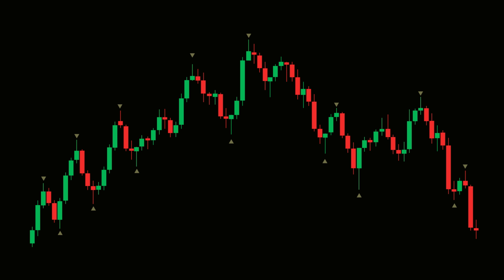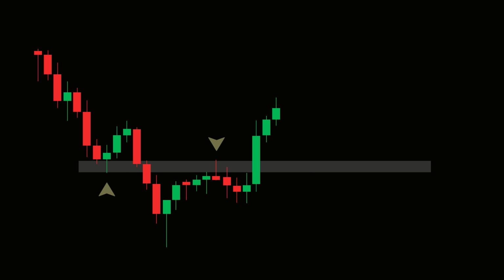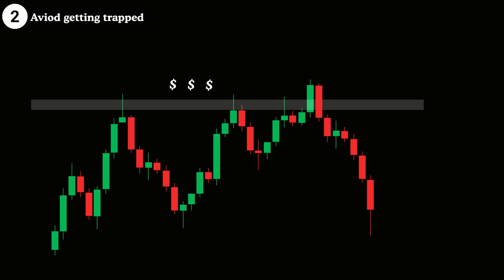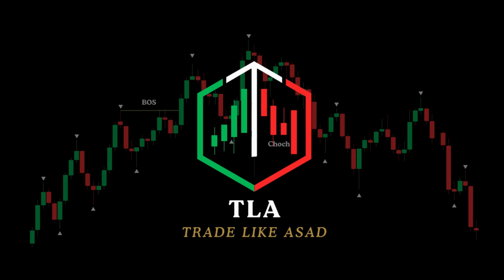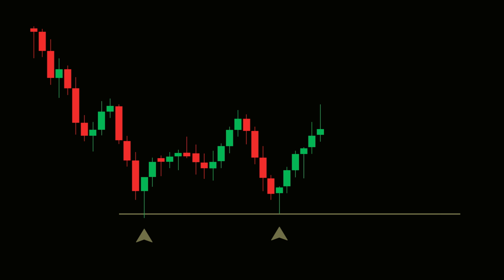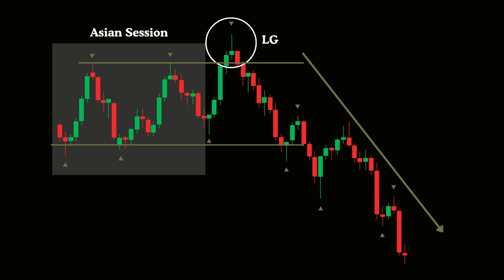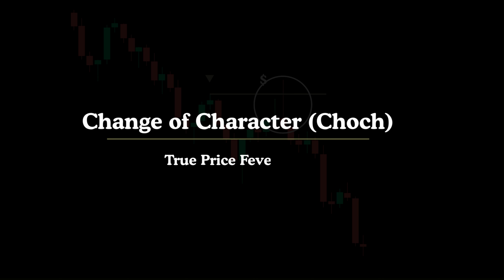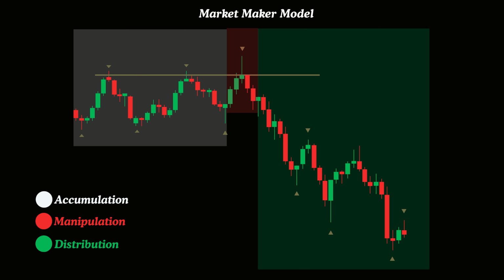Liquidity Secrets How the Market Really Works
In this video, we’ll break down what liquidity really means in technical analysis and why it’s a key part of Smart Money Concepts. 💧📊
You’ll learn how to identify liquidity zones, where key liquidity areas form, and how liquidity grab patterns work.
We’ll also uncover how market makers use these zones to trap retail traders — and how you can use this knowledge to trade like smart money.
Perfect for forex, crypto, stocks, and futures traders who want to level up their strategy. 🚀✨